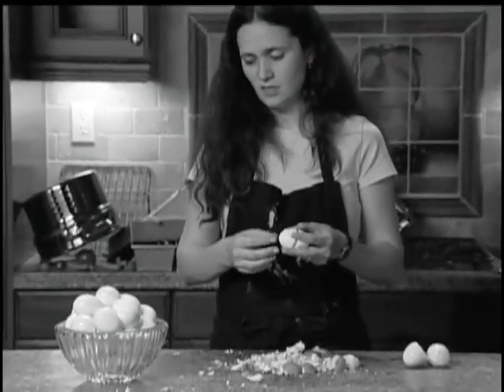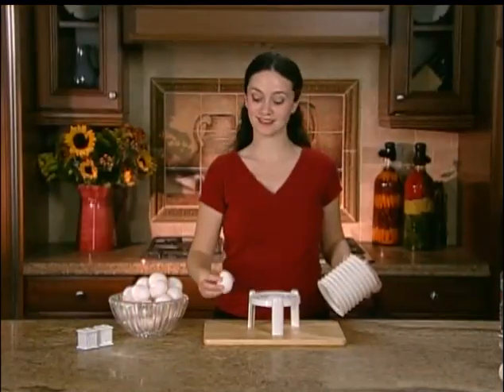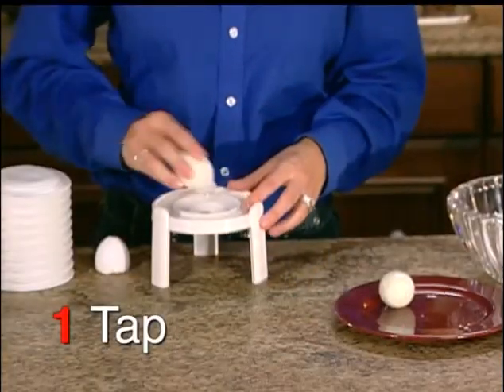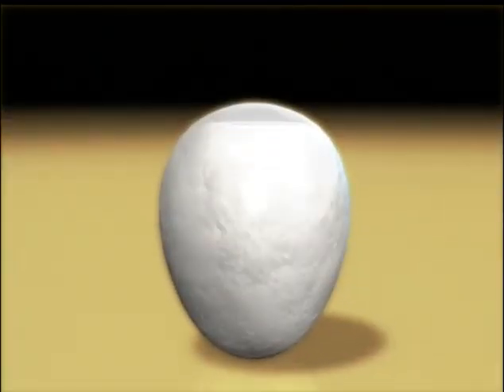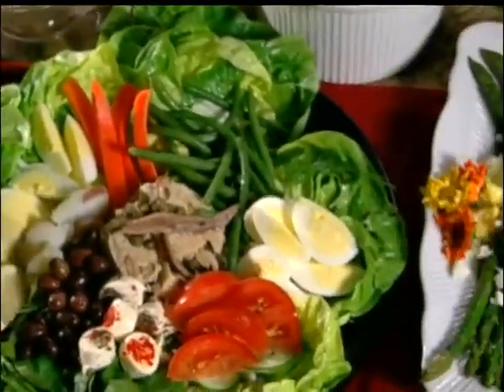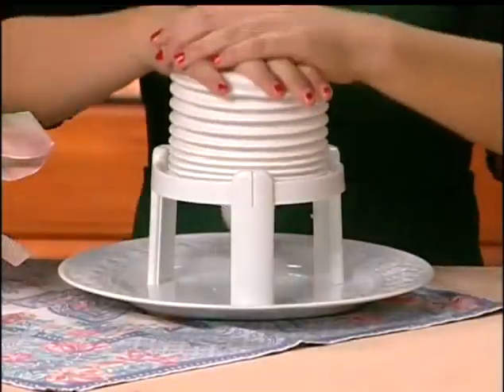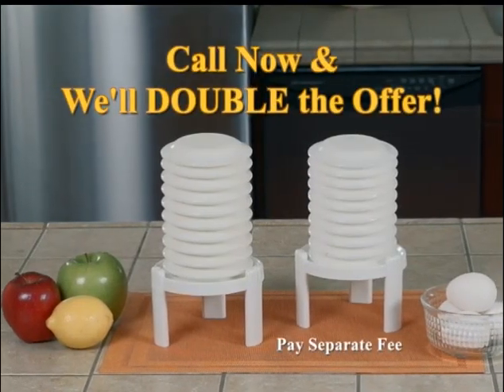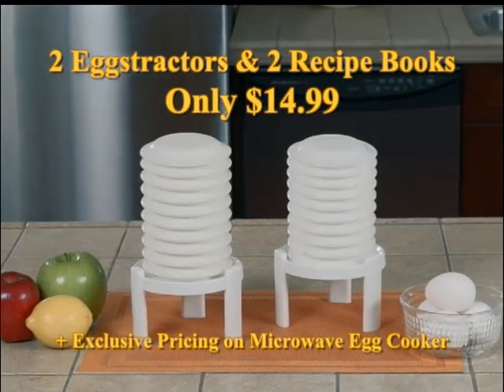Eggstractor Egg Peeler Commercial - As Seen on TV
Do you find yourself spending what feels like hours trying to prepare an egg dish? Make your life easier with the Eggstractor!